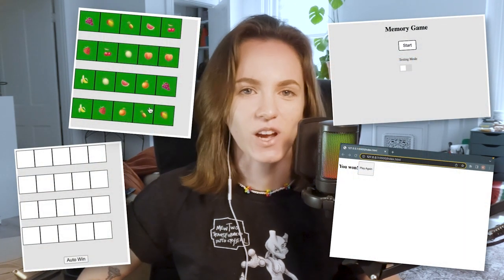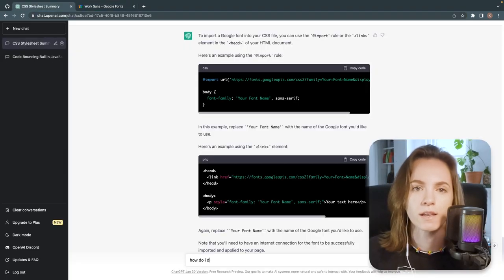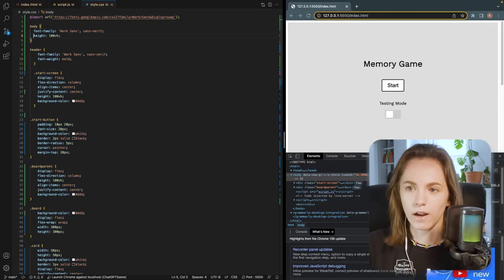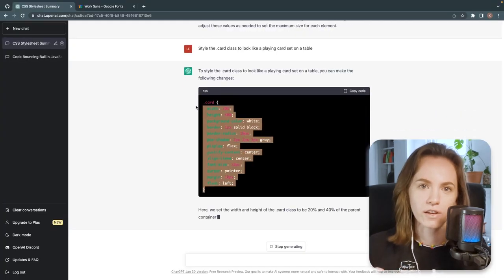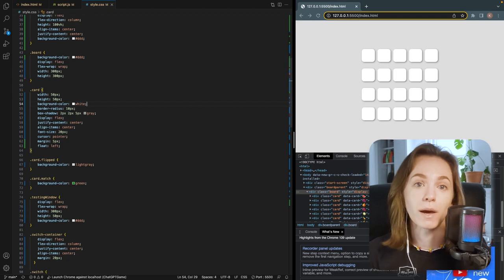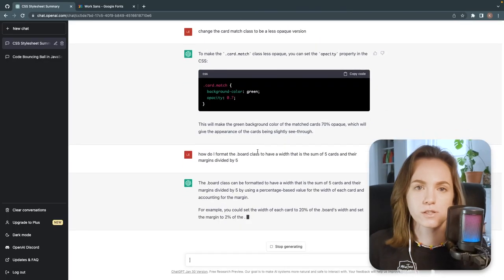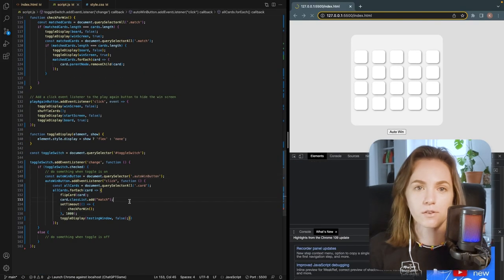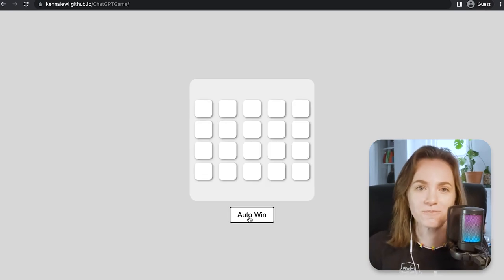I Challenged ChatGPT to CSS Style my Web Game..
Hey there! In this video, I'm going to dive into the world of AI-powered game creation using ChatGPT and JavaScript to create a web-based game that'll leave you speechless!

Join me on this exciting journey as I walk you through each step, showing you how to tap into the incredible power of ChatGPT to bring your game ideas to life – no coding experience needed! Get ready to change the way you think about web gaming with this fun and innovative tutorial.

Chapters:
0:00 – Introduction
0:38 – Positioning and Centering Boxes
1:07 – Custom Google Font
1:54 – Overflow Properties
2:34 – Designing the Cards
4:07 – Styling the card table
4:45 – Other Changes
5:02– Conclusion and Outro